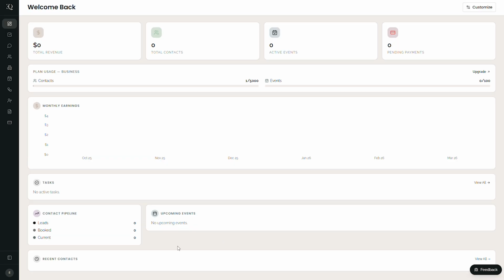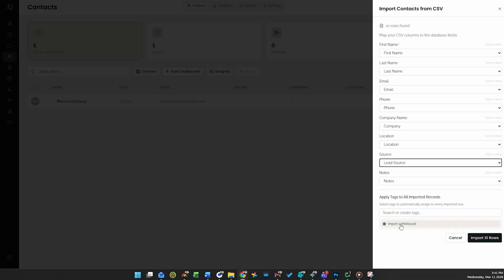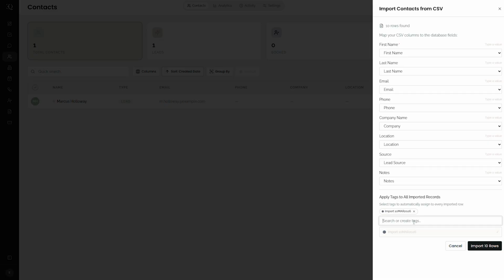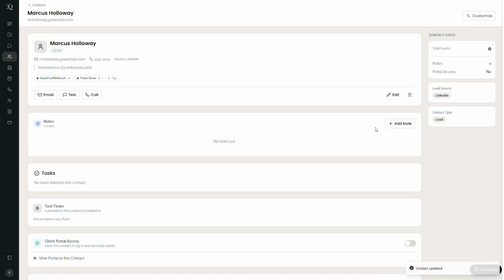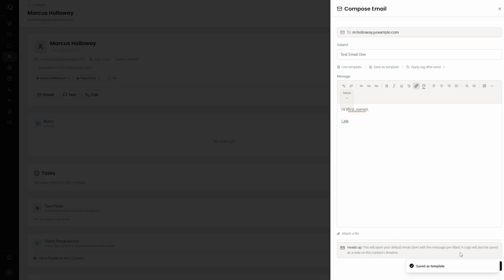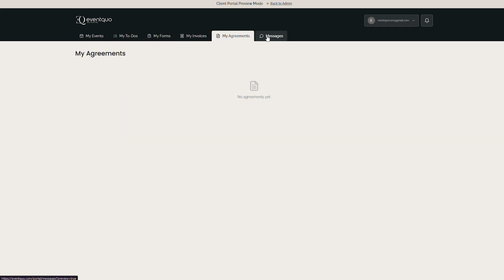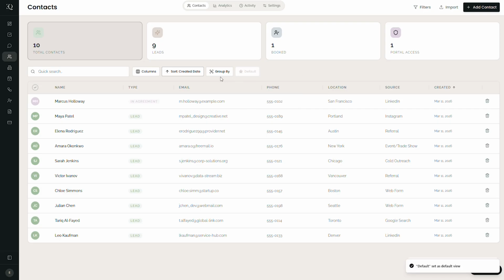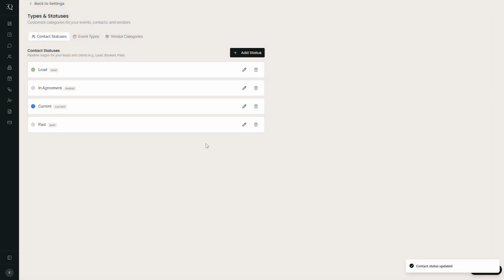EventQuo l Learn the Contacts Module